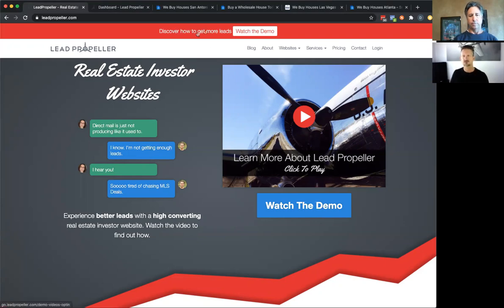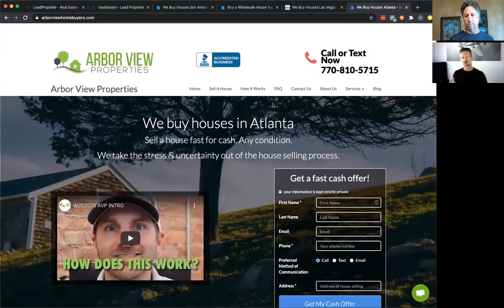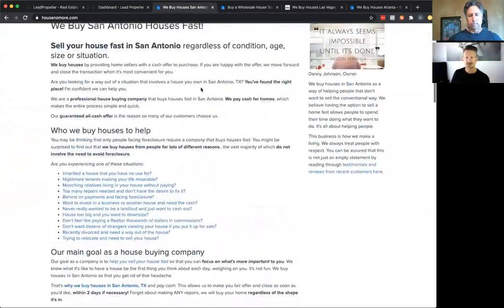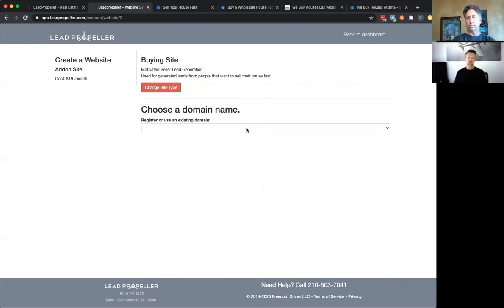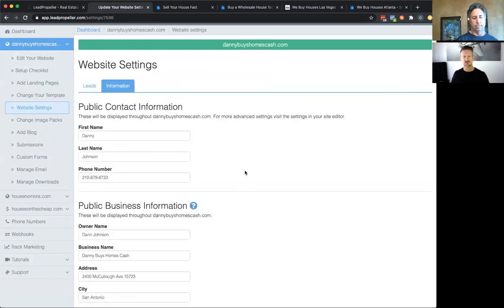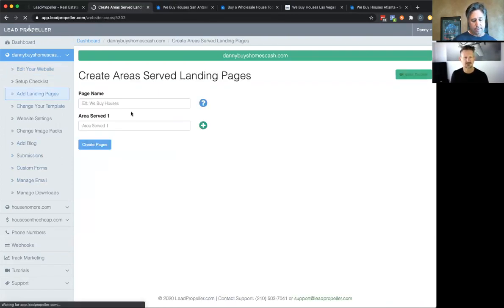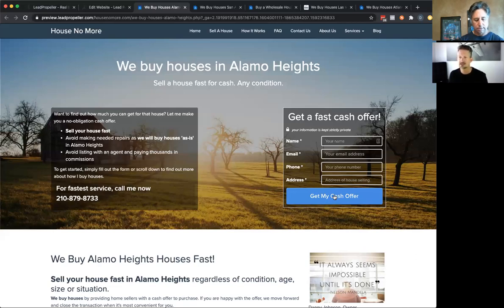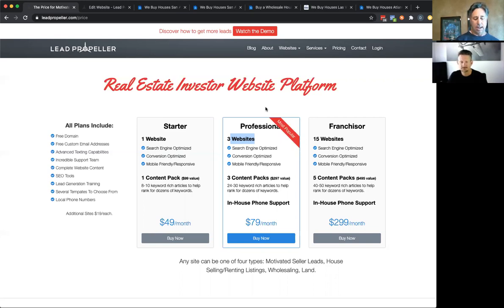Real Estate Investor Websites - Finding Motivated Sellers - Lead Propeller (App Review, Free Trial)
LeadPropeller real estate investor websites can help you find motivated sellers.  This tutorial review shows you step by step how this investor website helps you with finding motivated sellers.

For those wanting to invest in real estate, investor websites are critically important to your success.  Wordpress sites and templates are one way to go, but before you do, check out these tips to help you build your leads and lists using a website specifically designed for investors by a real estate investor.

Danny Johnson is a long time real estate investor who has bought and sold almost a thousand properties.  He created these real estate websites for his own business and after other investors kept asking him to help with their websites, he created Lead Propeller as a website tool for all investors.

On this tutorial demo Danny shows the various ways you can use this powerful website to find and attract motivated sellers and communicate with them before your competition.

He also explains the importance of trust and credibility and how a real estate investor website provides that for you the investor.

You have to use data and tech to stay competitive today. Your competitors are using this tool or another tool like it.

Take a few minutes to review this Lead Propeller demo video on how to locate motivated sellers. LeadPropeller free trial...

📖 Other Real Estate Books